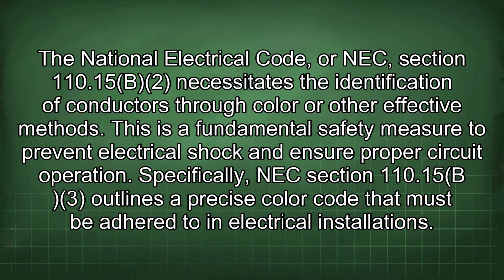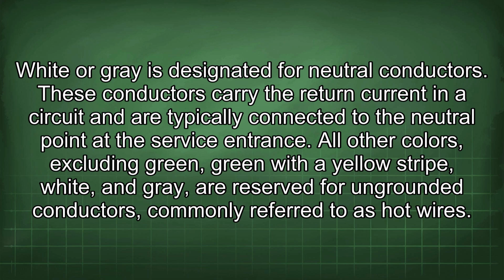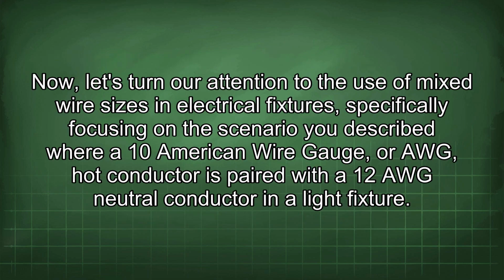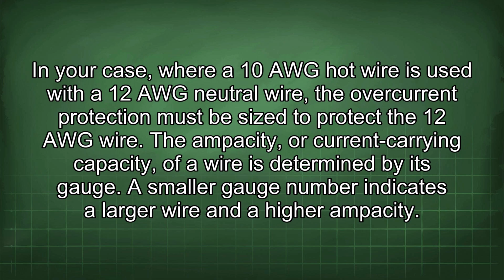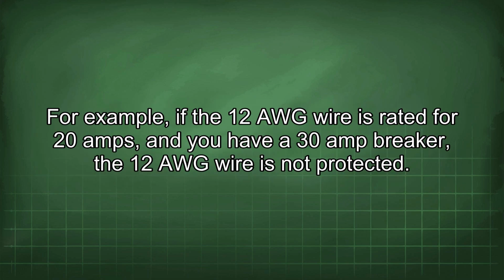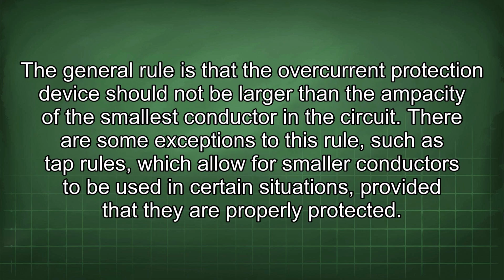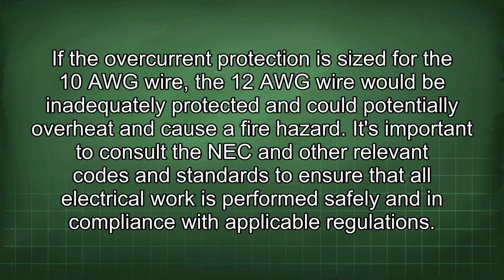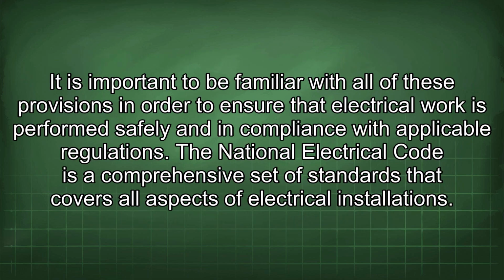NEC Wire Color Codes and Mixed Wire Sizes Explained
Learn about NEC requirements for wire color identification. Understand the rules regarding mixing wire sizes in light fixtures. Ensure your wiring meets code and safety standards.